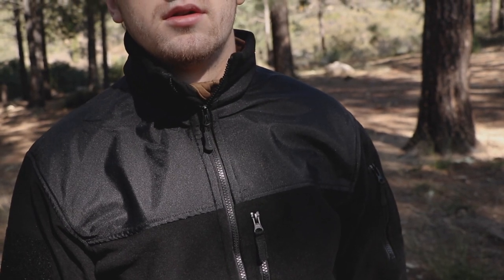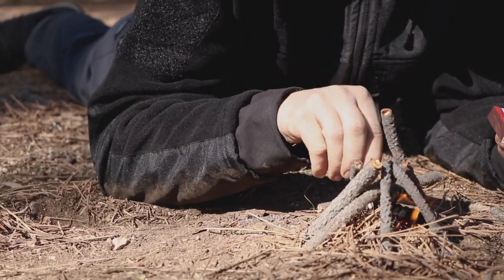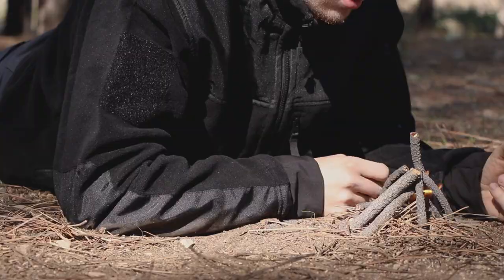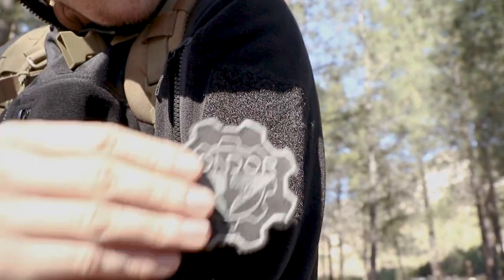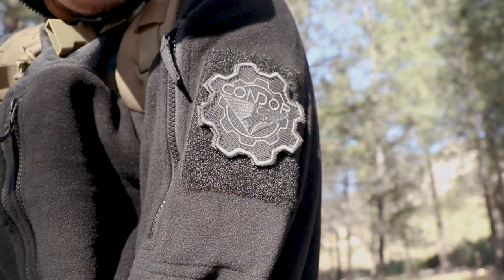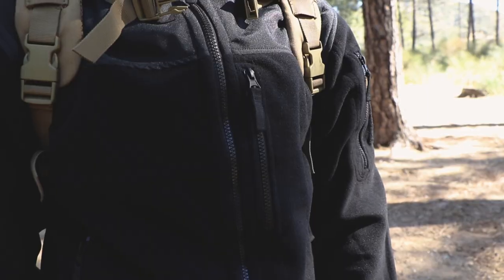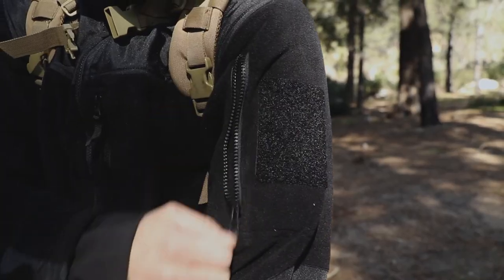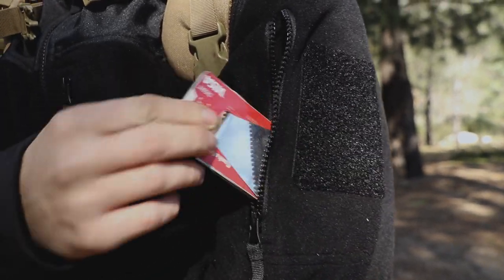Alpha Fleece Jacket | Condor Outdoor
The Condor Alpha is designed to be lightweight while providing breathability, comfort, and warmth. Equipped with abrasion resistant collar and elbows, and plenty pockets for storage, it is perfect for field operation.